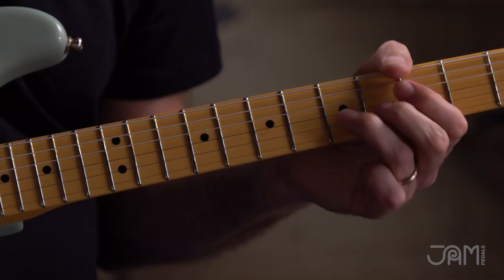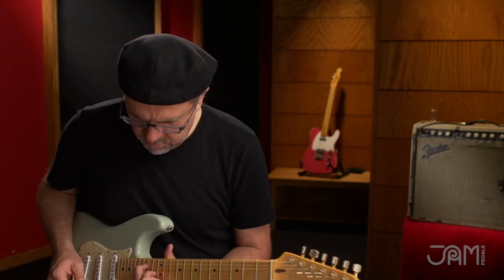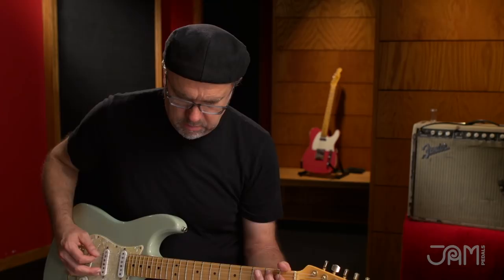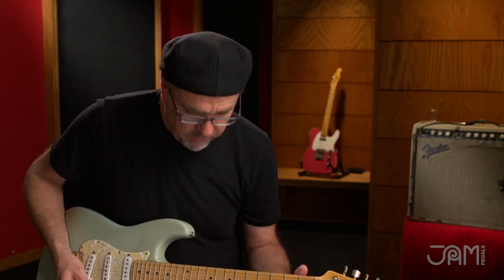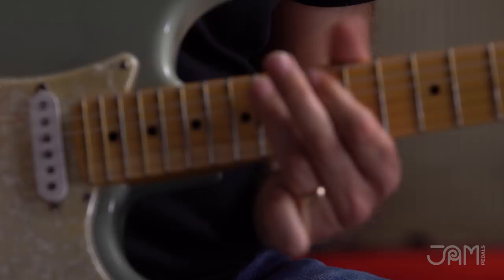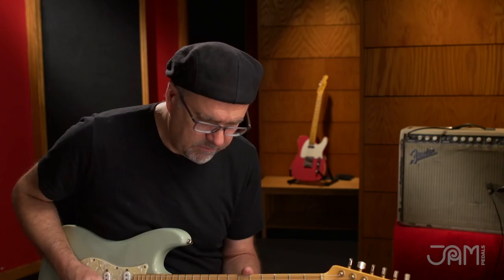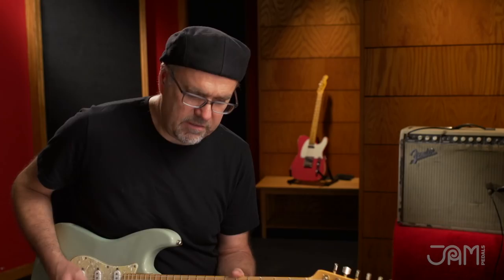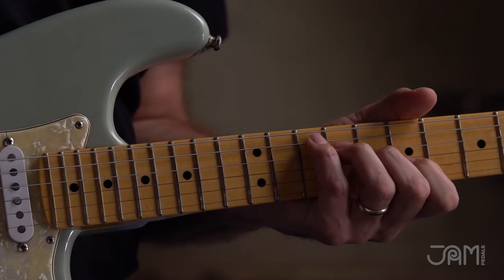JAM pedals RetroVibe video demonstration by Greg Koch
This is the second in a series of new JAM pedals presentation videos with the amazing Greg Koch !

Shot at FULL MOON MILWAUKEE studios (Milwaukee, USA), Greg is playing our pedals through his trusty reissue Fender Vibrolux Reverb (mic : SM7).

Great sounds and incredible playing is there for your listening pleasure, enjoy :)

JAM pedals : Handmade & Hand-painted in Greece, boutique analog guitar & bass pedals, made from the highest quality materials on the market, rare NOS chips, specially selected matched NOS transistors and carbon comp resistors.

Most of our pedals are offered in optional point-to-point versions !

All of our pedals are true-bypass, so they don't affect your hard-earned tone. They burst with attitude as ALL of our stompboxes are hand-painted and decorated, from our in-shop-artists, and no two are alike ! Used & Approved by some of the GREATEST Guitar Players in the world !

All of our pedals are true-bypass, so they don't affect your hard-earned tone.
Circuits begin with classic 60's and 70's vintage pedals that helped built the sound of Rock 'n' Roll, and end as our own, close or not so close to the original designs!

They burst with attitude as ALL of our stompboxes are hand-painted and decorated, from our in-shop-artists, and no two are alike !

Used & Approved by some of the GREATEST Guitar Players in the world !